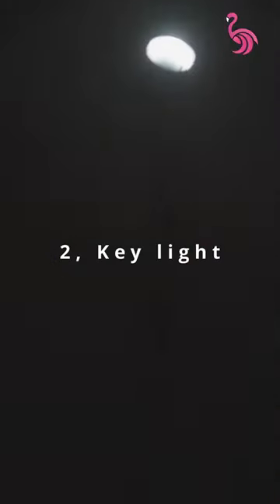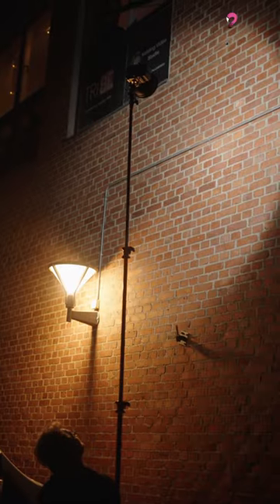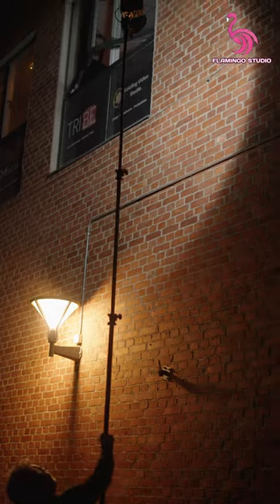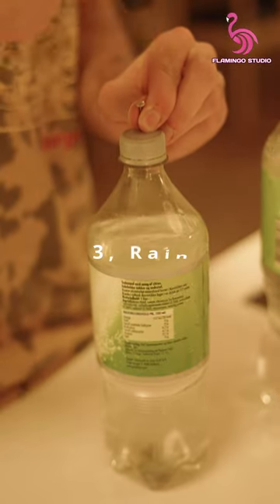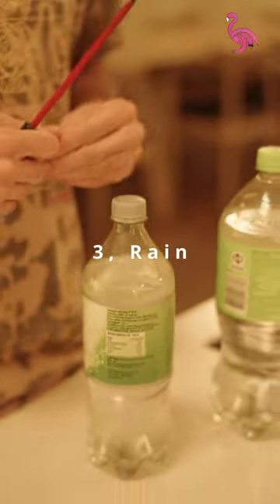FAKE RAIN TUTORIAL